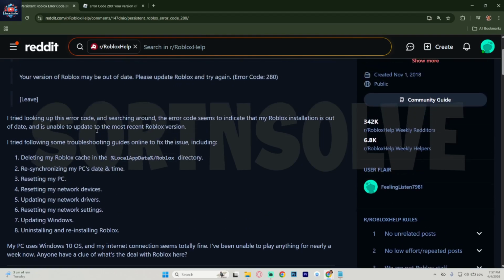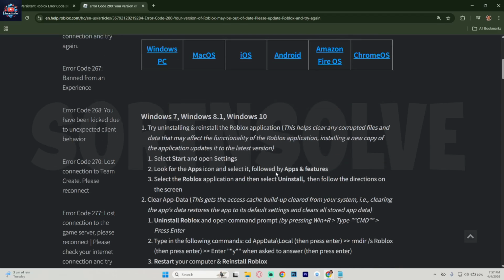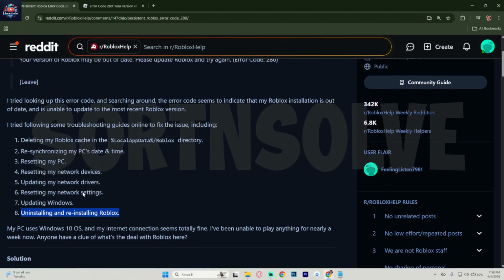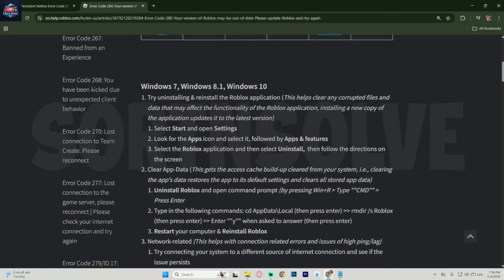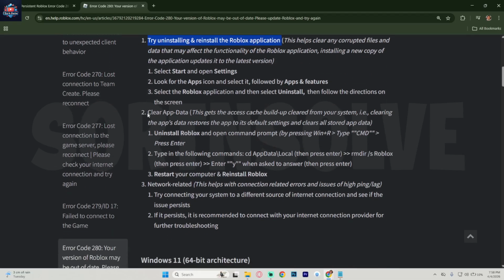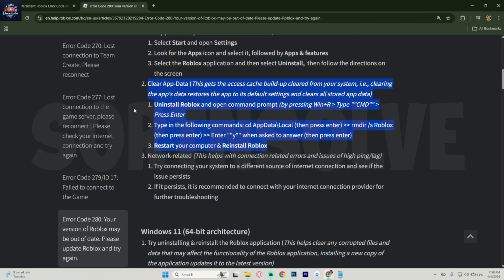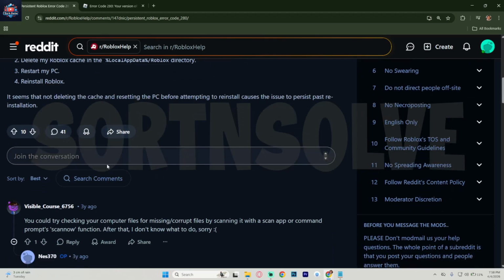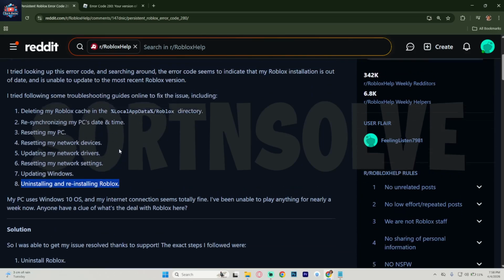How to Fix Roblox Error Code 280 - Full Guide